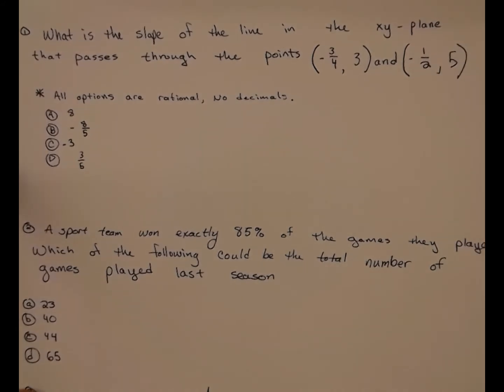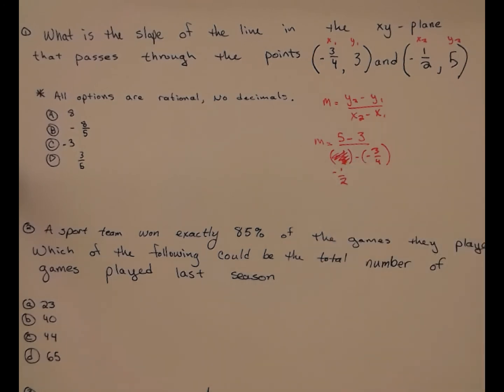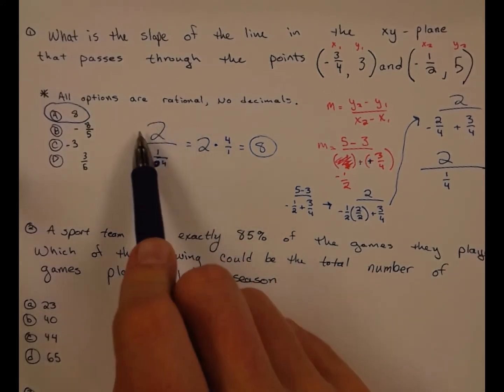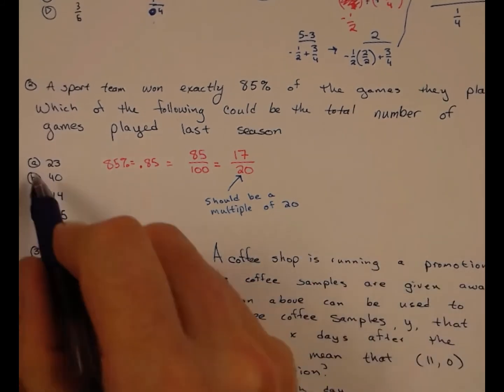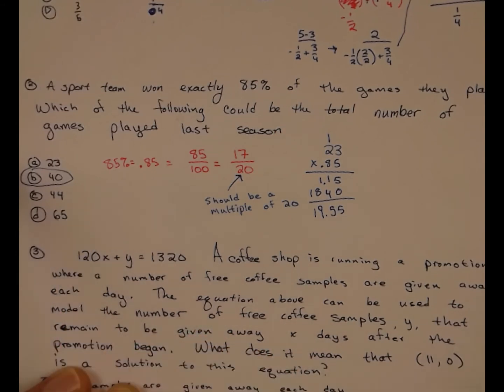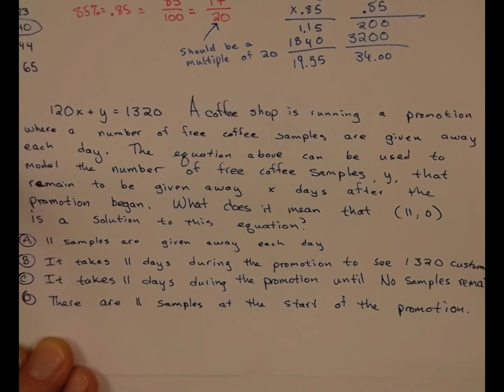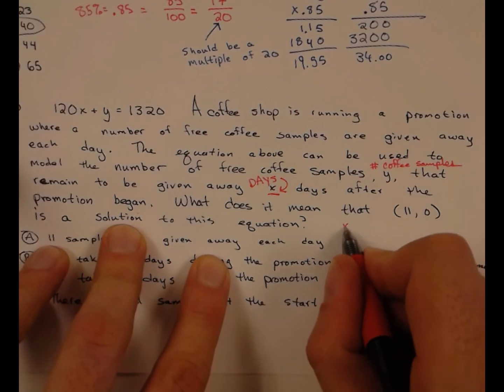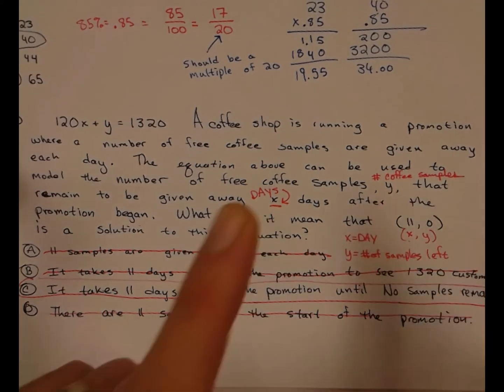SAT type problems part III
Here are a few more problems.